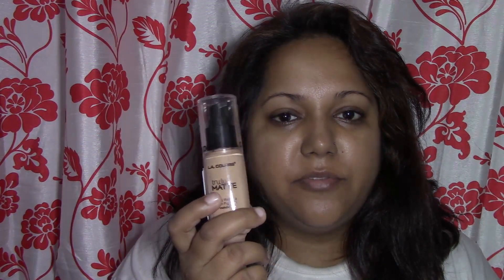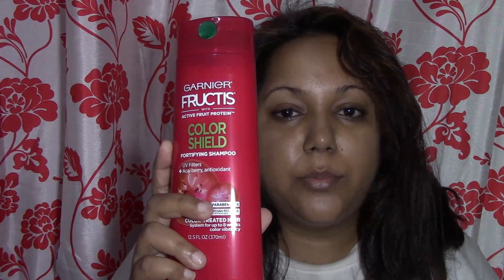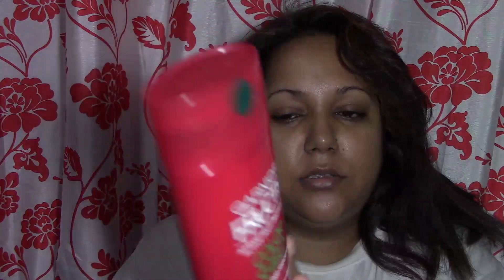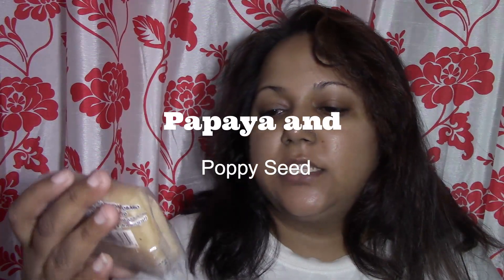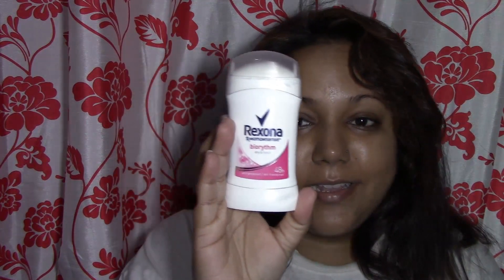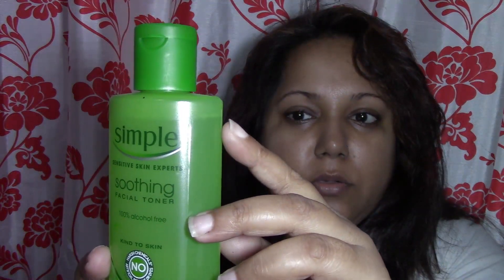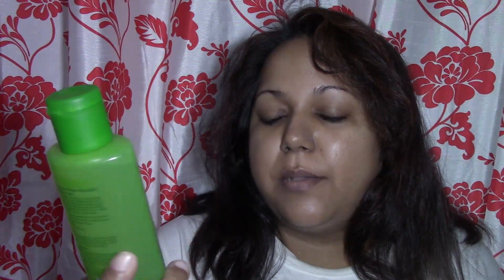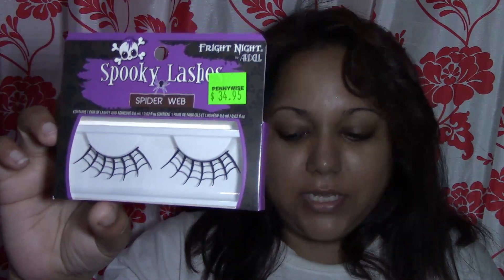Pennywise Haul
La colors truly matte foundation $24.95
Fright night spooky lashes $34.95
Garnier shampoo $26.95
Fine soaps three pack $22.50
Rexona deo $12.95